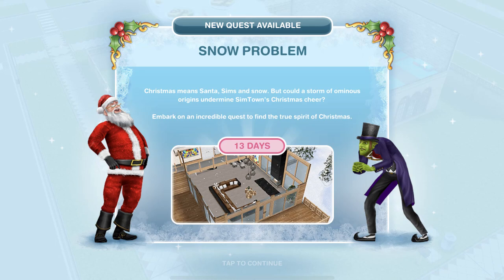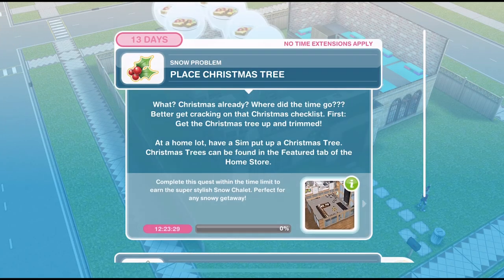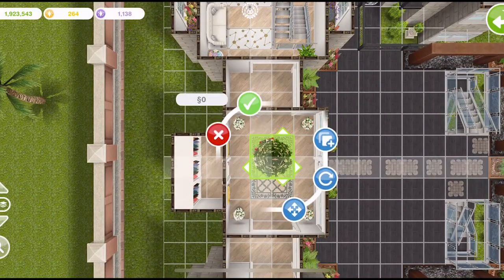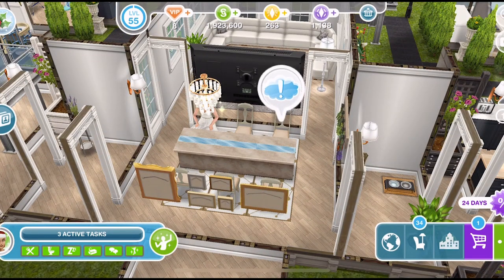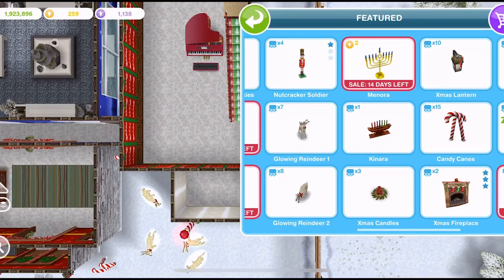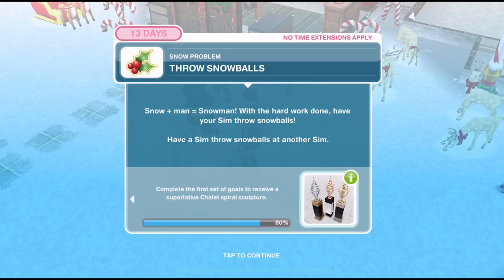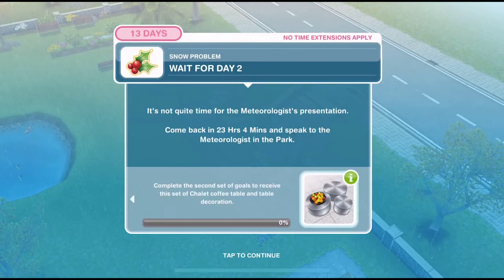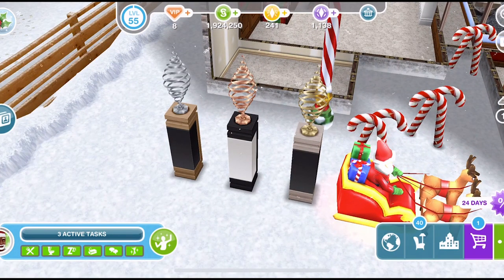Sims Freeplay | Snow Problem Quest | Day One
Snow Problem Christmas 2017 Quest is released in Sims Freeplay on 12th December 2017 and has a time limit of 13 days.  A tutorial of day 1 tasks and a look at the spiral chalet prizes.

Vlogging Camera
Editing |

Music Credits